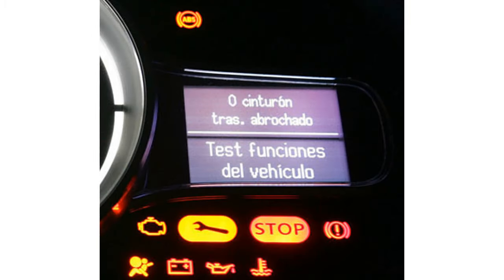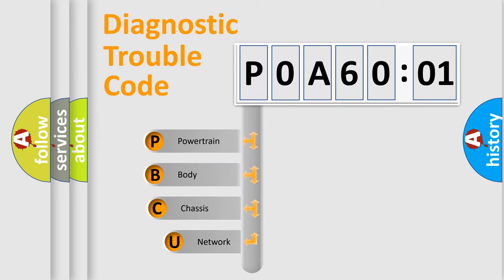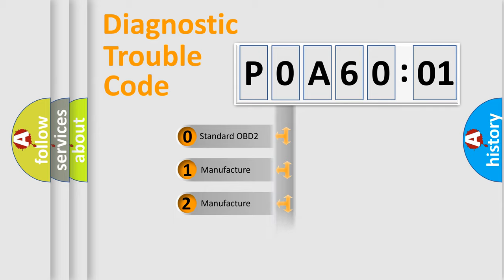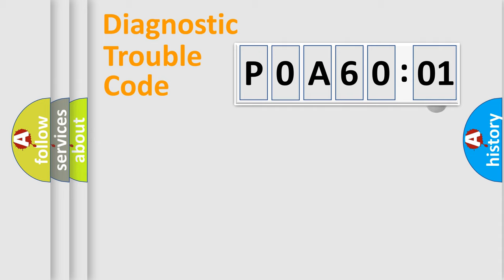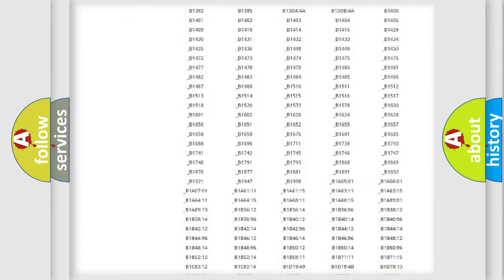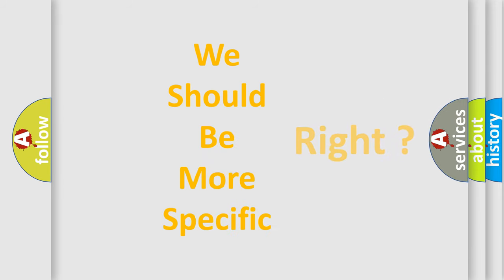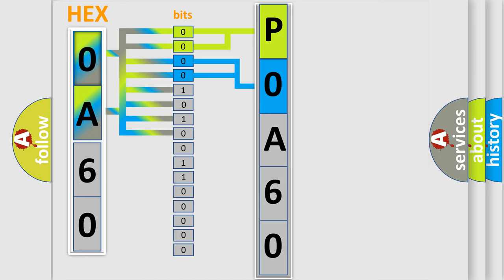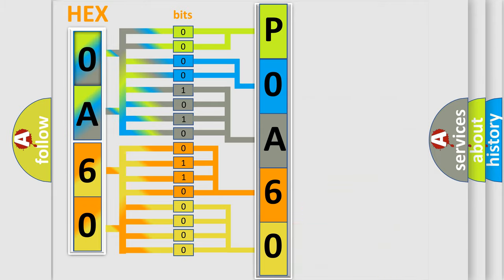DTC Nissan P0A60-501 Short Explanation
Contents:
0:21 Basic DTC analysis according to OBD2 protocol standard.
1:48 Insight into programming
2:58 A diagnostically understandable description of the Diagnostic Trouble Code
3:05 Basic error definition

Make:
Nissan
Code:
P0A60 501
Definition:
Wakeup Control
Diagnosis: